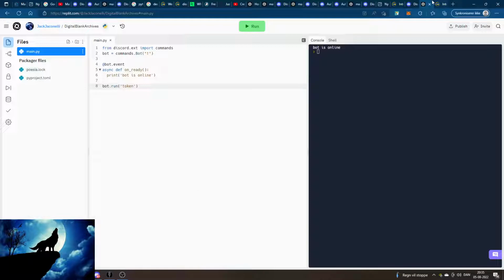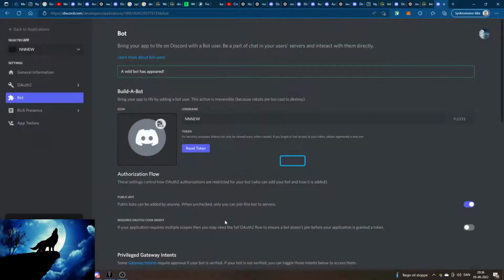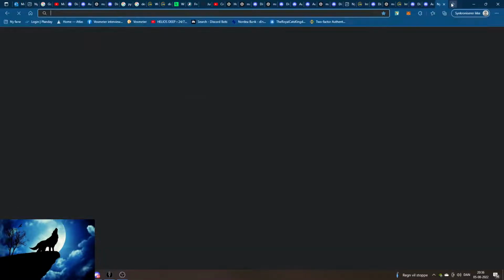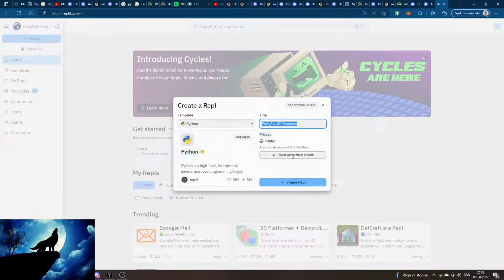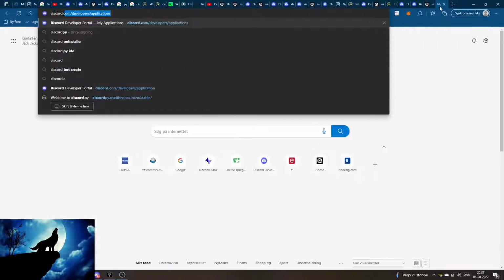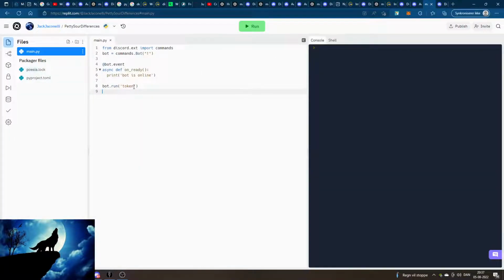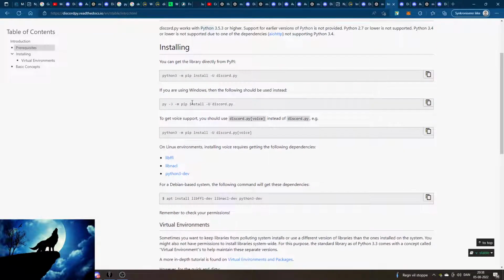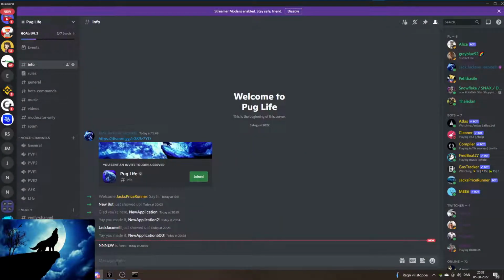How to create a discord bot, and make it online (Short)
NOTE: It will only run as long as your computer (host) is running it.

How to "cloud" host, for another video.

JJ